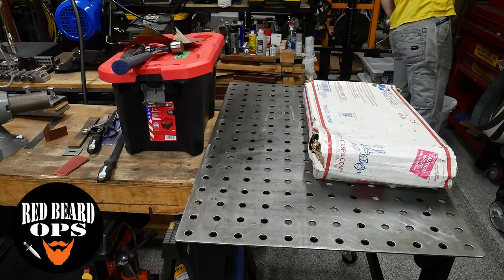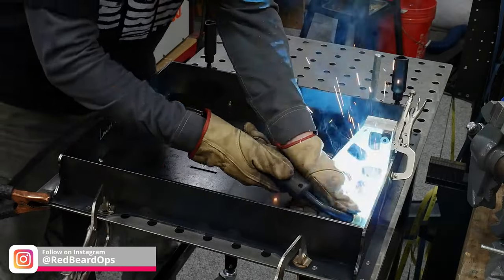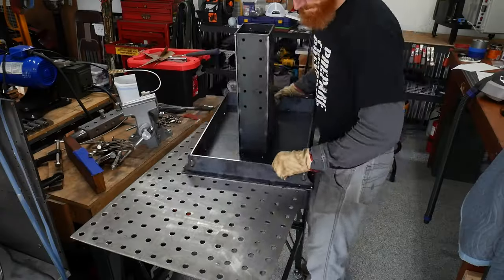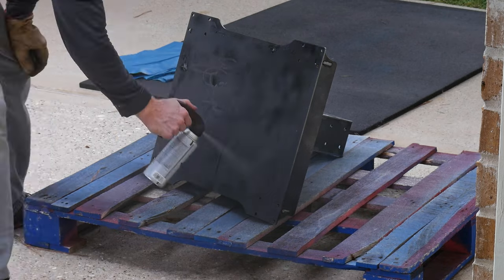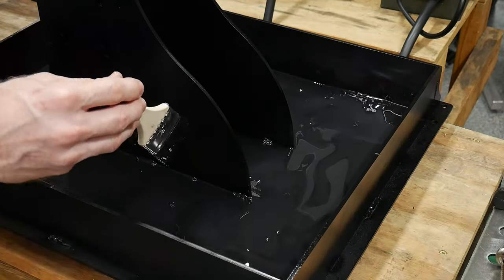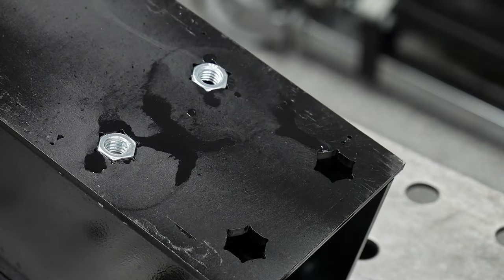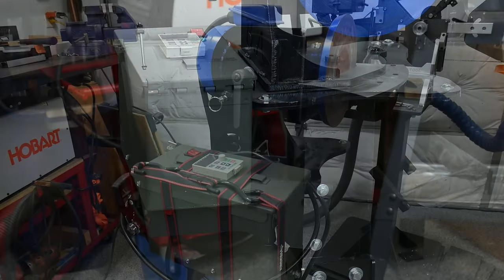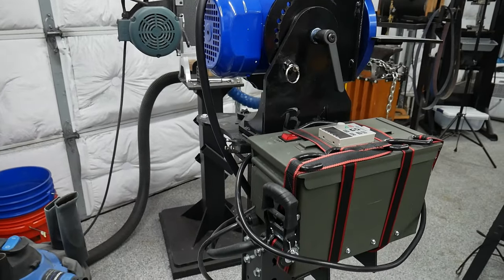Bullet Proof Grinder Stand - Beck's Armory DIY Kit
Do you need a BEEFY tool stand? Well this one is for you. This DIY kit from @BecksArmory is pretty awesome.

🛠 Notable Items and Tools:
Gorilla Seal
Casters (2000lbs)